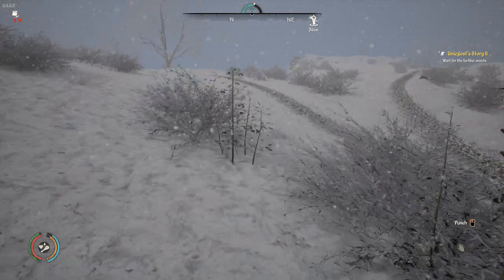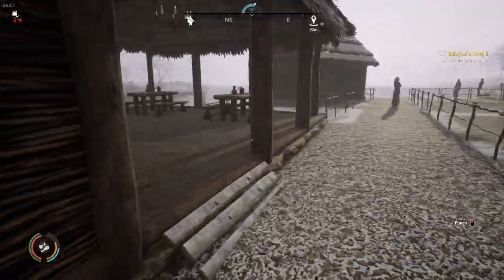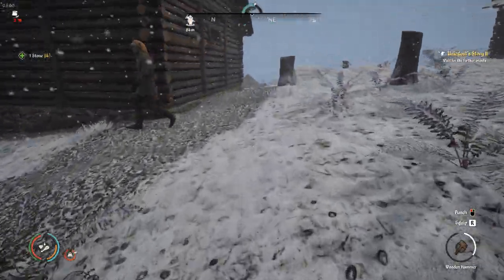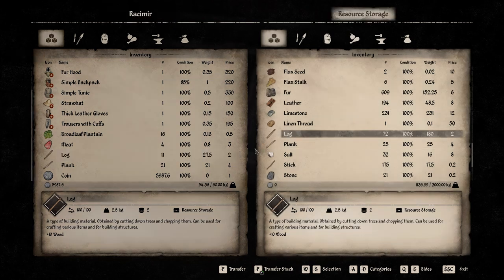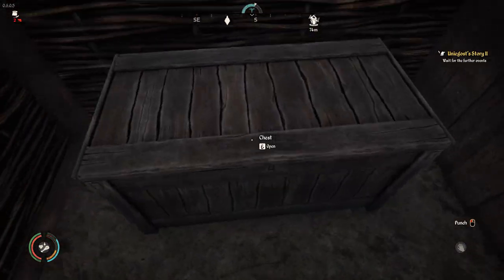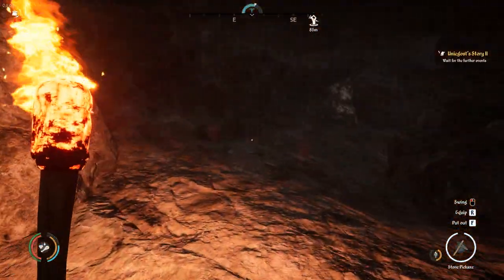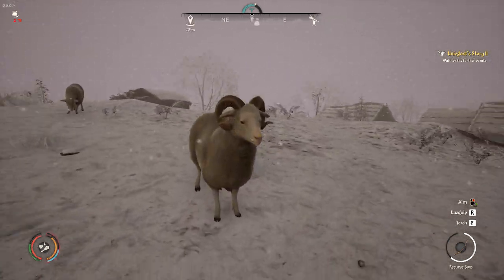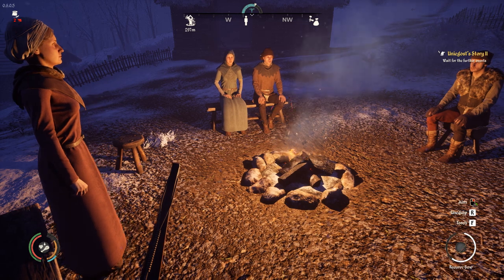Let's play Medieval Dynasty S2 Ep39: Upgrading the lumberjacks to level 2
The lumberjack huts can be upgraded to level 2, meaning we can hire more  lumberjacks and house them in 1 building. All good.  I also noticed that we have space for a nice little pouch. So maybe we can make one or buy one. I would like to be able to put a log in my pouch.